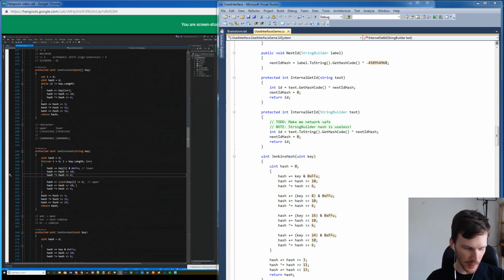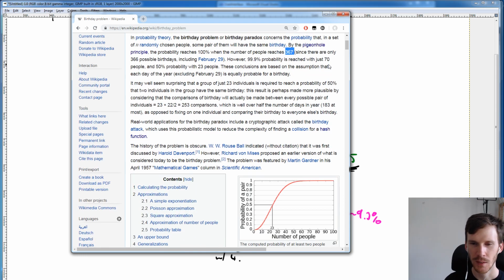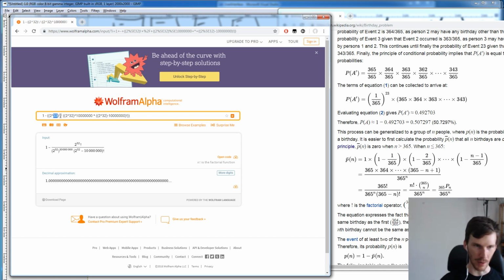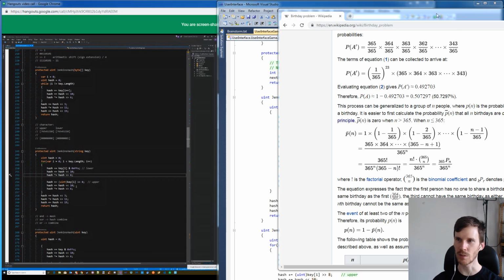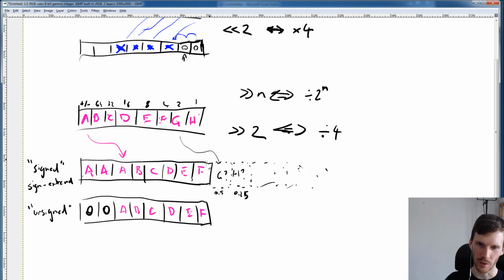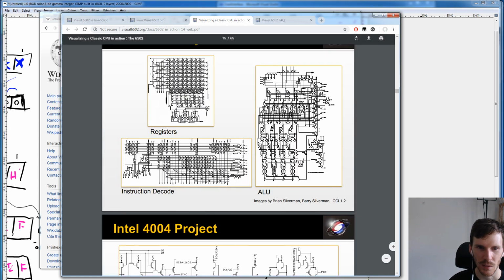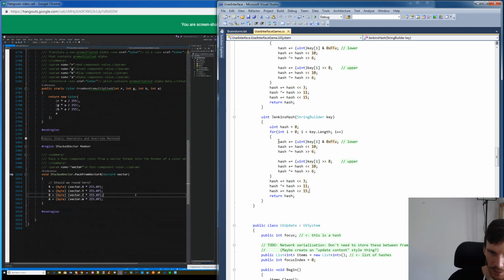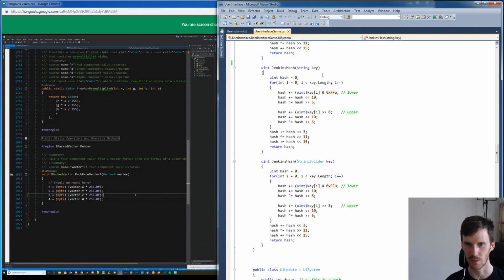UI Coaching 8 - Birthday Paradox, Pigeon Holes, Bitwise Functions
Revision and discussion episode looking in detail at the mechanics of hashing as well as bitwise functions (and, or, xor).